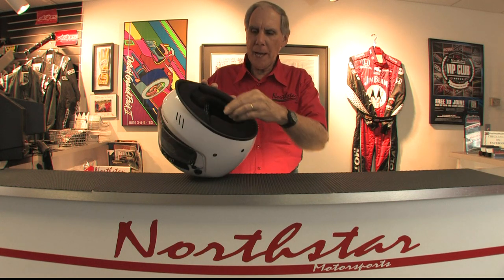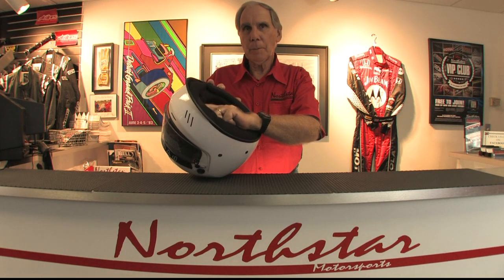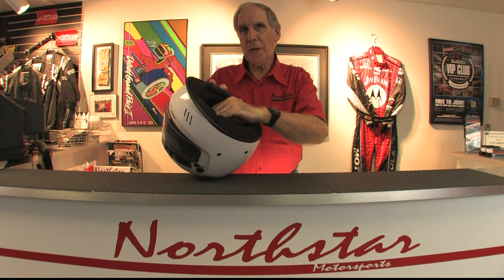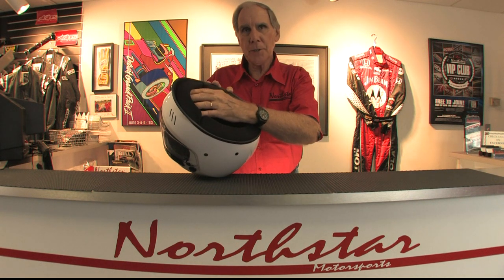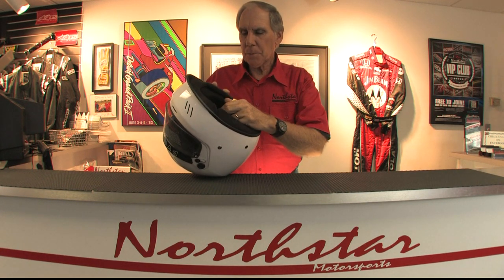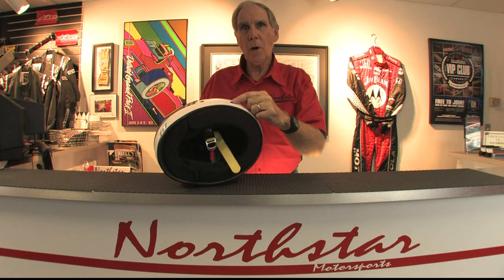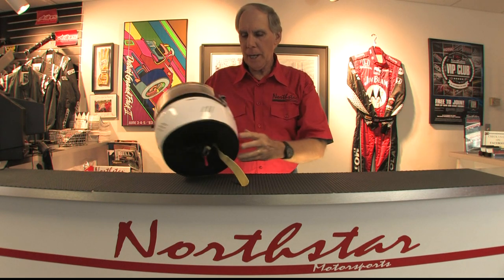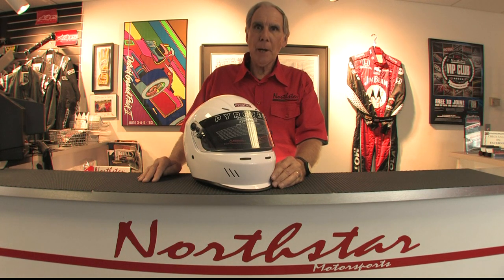Pyrotect Ultra Sport Auto Racing Helmet Review - Northstar Motorsports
A great review of the Pyrotect ultra Sport entry level auto racing helmet by John Ruther, President and Owner of Northstar Motorsports.

Learn how this composite construction racing helmet has some excellent features including removable padding excellent for cleaning or replacement, as well as custom fit.

Style, function and affordable price all come together in Pyrotects's Ultra Sport SA2015 auto racing helmet.
Features include:
-Composite Tri-Weave (fiberglass, carbon, kevlar) lightweight shell for maximum durability
-Aerodynamic design
-Stainless Steel hardware and a Kevlar chinstrap
-Interchangeable six pad headliner and cheek pad system for better adjustability, added comfort, and cleaning
-Front and rear top venting for improved air intake and heat exhaust
-P-1 Venting with aluminum screen
-.125″ Polycarbonate shield with tear off post
-Rubber eye port seal
-Compatible with Racing Optics or Ultra Shield tear offs
-Large eye port offers greater visibility
-M6 terminal inserted for head neck restraint devices
-Fire retardant Nomex interior
-Snell SA 2015 rated
-Sizes XS to XL